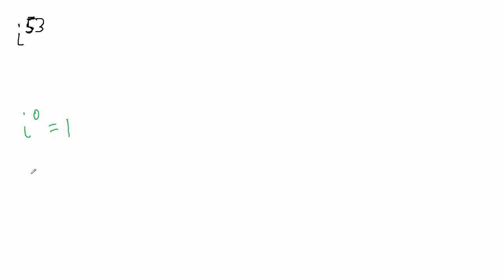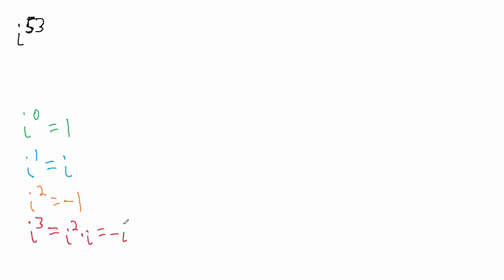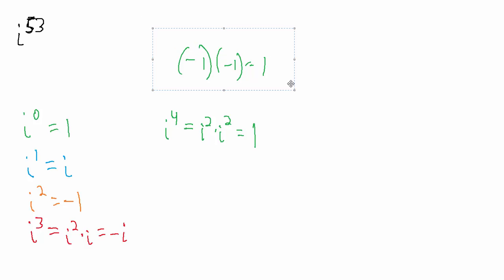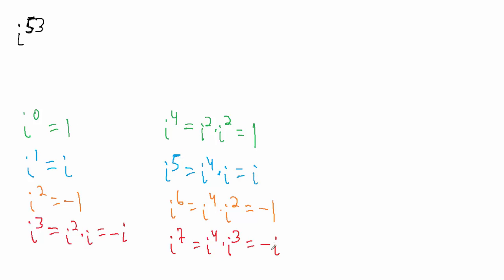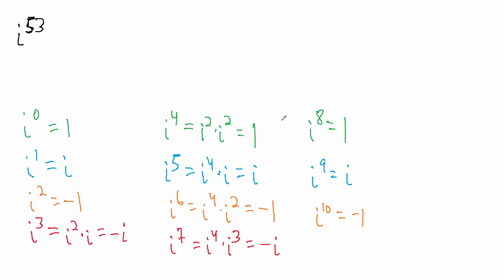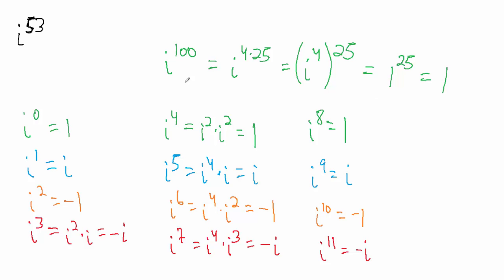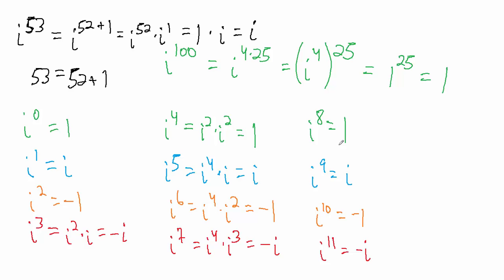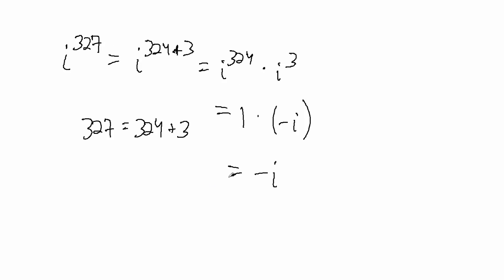Complex Numbers - Powers of i - Explanation with Examples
How to find i raised to any integer power.